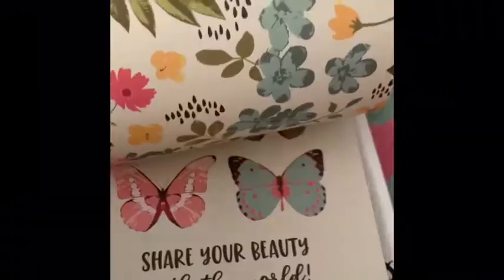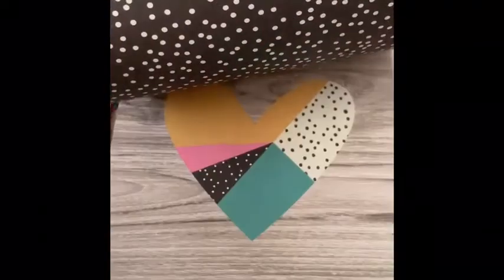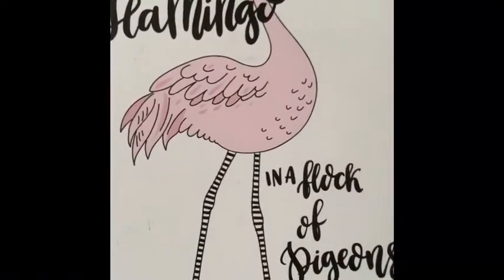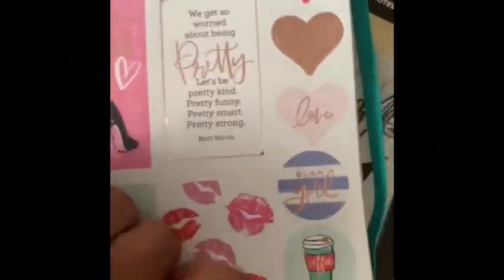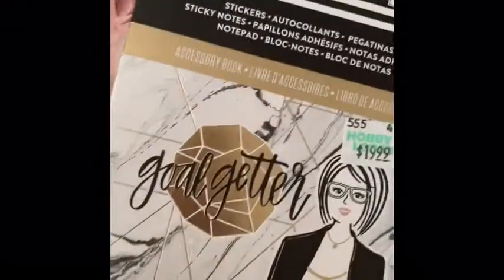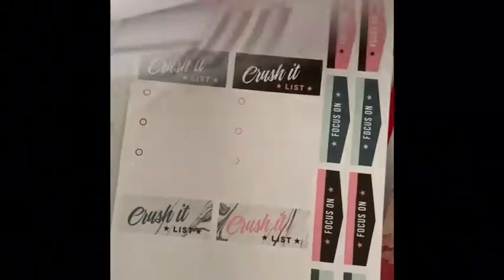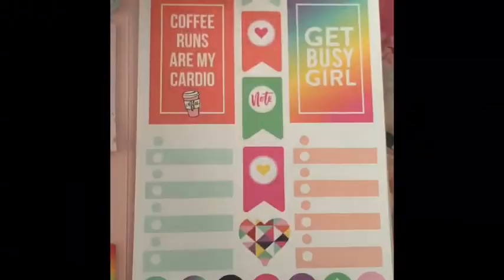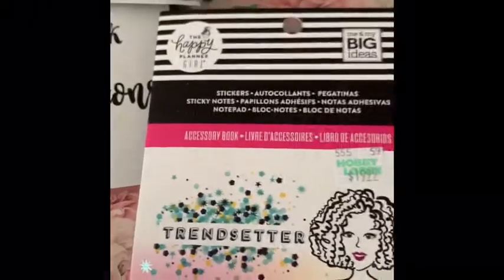TGP - Hobby Lobby Papers/Happy Planner Haul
The contents of this video is Not Meant for Kids Under 18.

Come join me on my other Social Media Outlets

Facebook Crafting - Crafty Girls Rock
Facebook Planning - The Glamour Planner
IG Crafting/Planning - The Glamour Planner
Jewelry Making-Be Charmed NJ FB/IG

Happy Planning Loves 💕 TGP